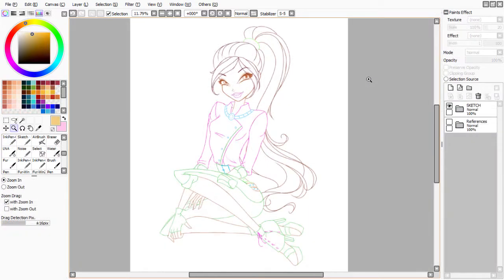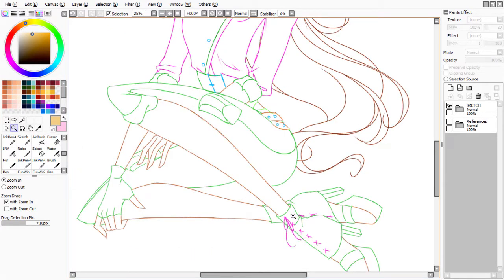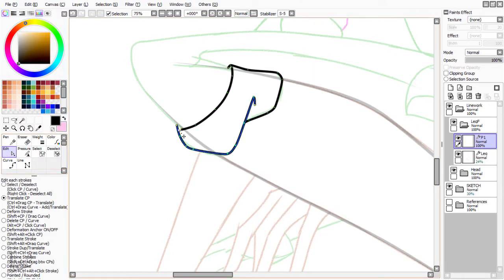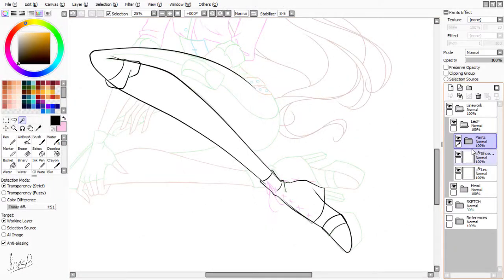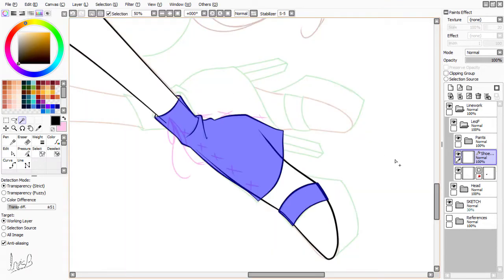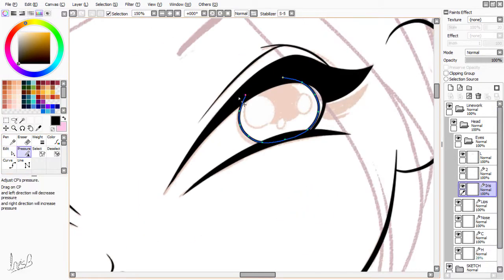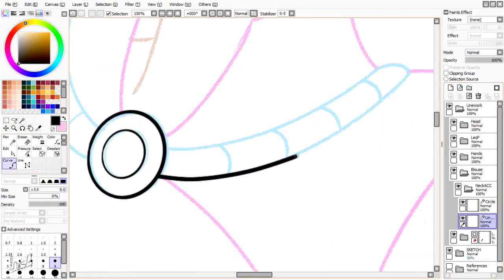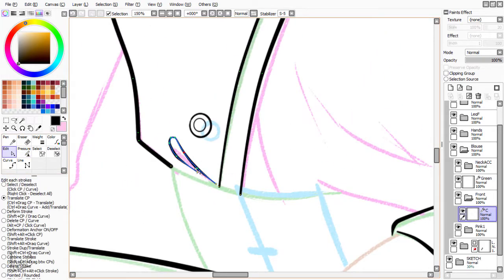How to Winx Fairy Couture Pt. 2 - Lineart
How to Winx Fairy Couture Pt. 2 -  Lineart Tips

Linework somehow works a bit different in Fairy Couture, besides being harder it is important to focus on pressure (at least for me :3) This is usually with the vector tool of SAI, but I am sure there is a way to do the same with the correct pen settings in any program.